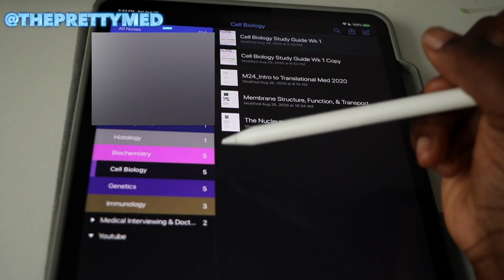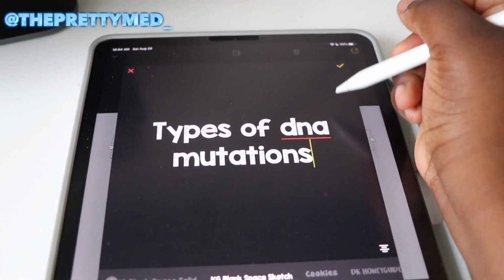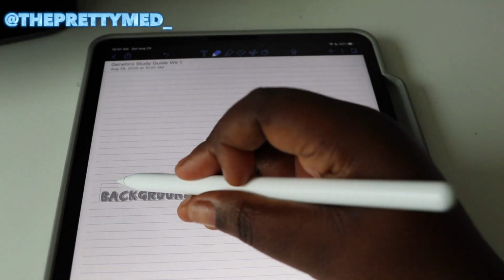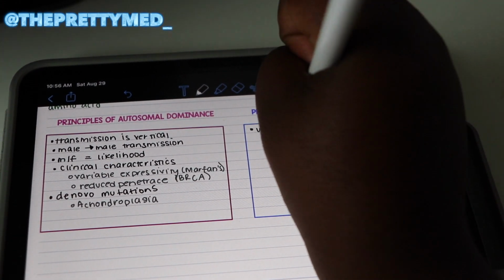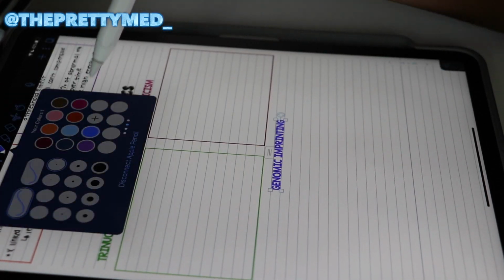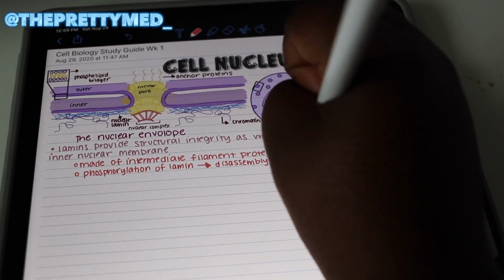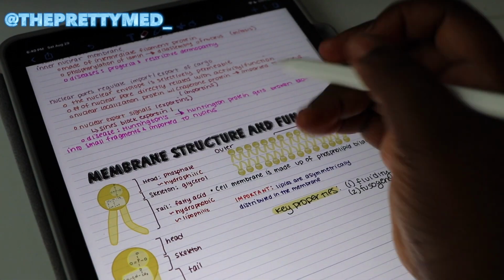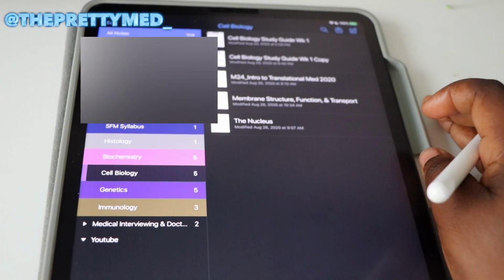How I Make my Study Guides in Medical School Using my iPad Pro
Hey poohs, so in today's video, I'm going to be showing you all how I take notes in medical school. I get a lot of questions asking what iPad I use, how I take notes. This was filmed last semester, and my approach to taking notes and making study guides have changed a bit since the filming of this video, but nonetheless a good look into what my notes look like. This is not a study video, but one is coming soon.

♡ FAQ's ♡
Q: What camera do you use?
A: Canon 80D

A: Nigerian

Q: Do you go to college?
A: I'm an MS1 - medical student :)